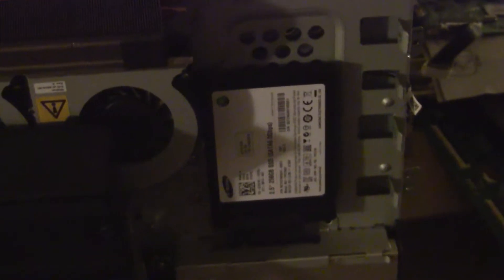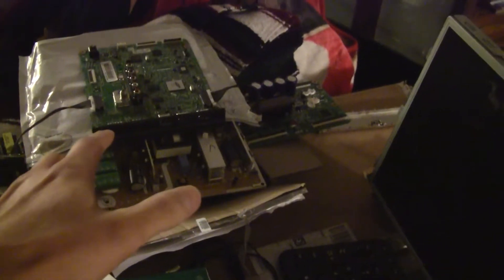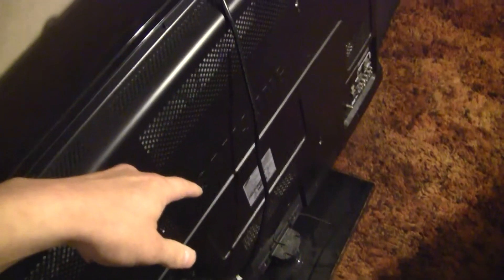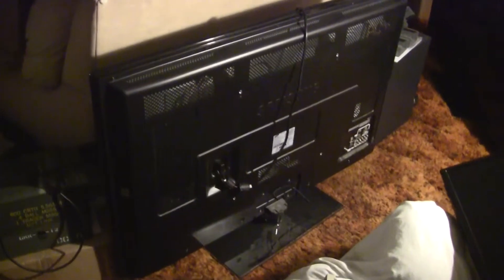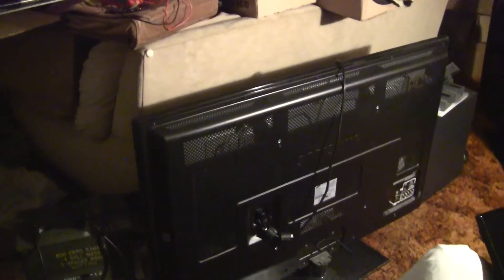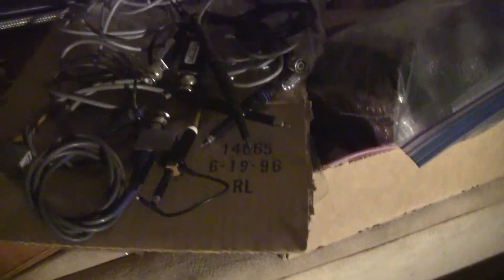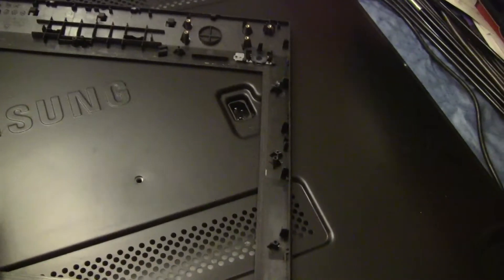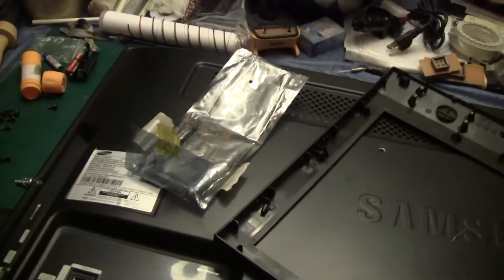Lenovo ThinkCentre A70z Potential Video Output and Mount on Samsung PN51F4500AFXZA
Update of electronics projects I'm working on prior to updating the TDS-520 project that really, besides the other Sound, Body and Mind Control weapons detection systems needs, started all this studying of Electronics and RF Engineering.

I'm mainly TV and Computer projects at the moment focused on, other than reading and watching educational videos.  There are the older oscilloscopes though that I can modify to have more capabilities and performance, in one sturdy box, before I get into the more expensive 7000's series, TDS5XX/6XX/7XX/8XXX series and who knows what else I'll find for a great price.

A spectrum analyzer in the microwave to optical range would be ideal and the vision eventually is to fill that gap that isn't so cost effective with my current budget.

I think I can handle DC to the ten's of GHz though and then IR on up.

Anyhow... wanted to document the A70z to Samsung Case build since that seems like a neat built and was great finally getting the A70z up and running... then prepping for a SSD that will be multiboot Ubuntu 17.04 Zesty Zapus I'm thinking.  Seems fitting with DEW's zapping me all the time 24-7-365 in one way or another.